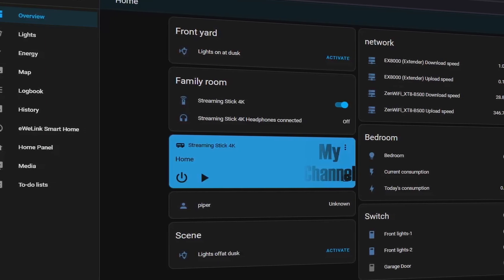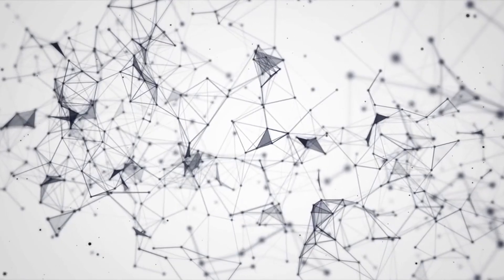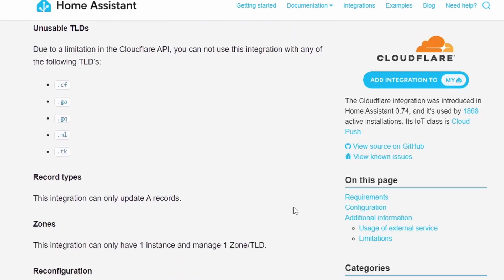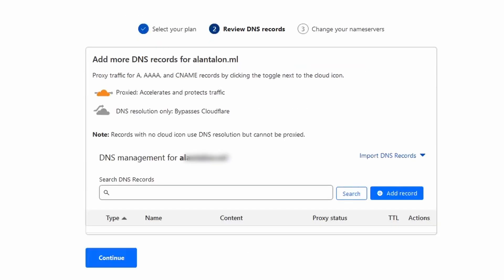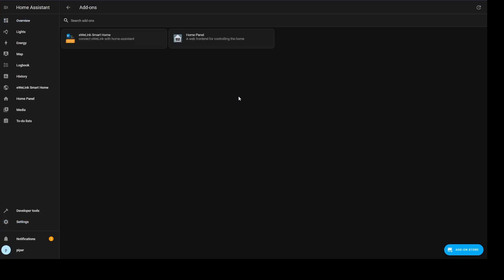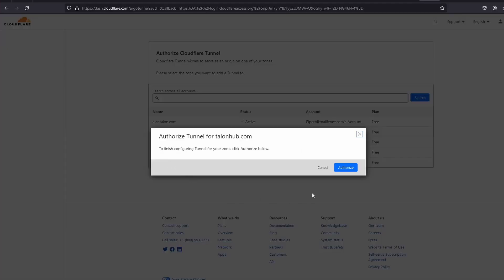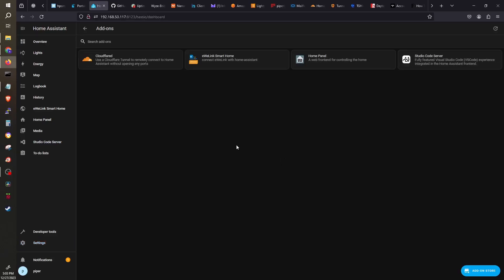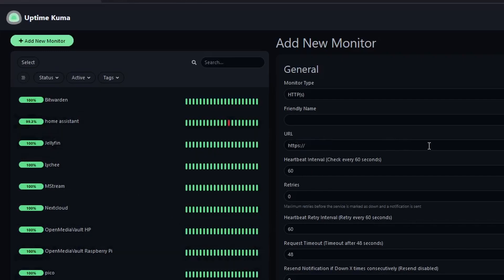The Best Remote Access to Home Assistant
Setting up remote access to my Home Assistant server without opening up ports for free using Cloudflared.
Setting up a Cloudflare account and installing the Cloudflared Add-on
Monitoring my Home Assistant server with Uptime Kuma

Gear I use:
23.6 inch Infrared Touch Screen Panel
Orange Pi 5 16gb
Orange Pi 5 case with 40mm fan
suptek Gas Spring Monitor Arm Desk Mount
Asus ROG Strix 24.5 inch HDR Gaming Monitor
Raspberry Pi 4 Flirc case
Raspberry Pi 4 4gb
ICY DOCK 6 Bay 2.5” SATA HDD / SSD Hot Swap Cage
SATA-III Cable-0.5M, 6Pcs/Set
Sandisk micro SD card
Sandisk Ultra 16gb microSD
Sandisk 32gb Extreme microSD
Leven 2 TB SSD
Samsung Bar Plus USB 256gb, 400mb/s
Raspberry Pi 4B, 8gb
Raspberry Pi 3B+
Raspberry Pi 3B+ case
USB to nvme m.2 adapter

0:00 Intro
0:25 Home Assistant Cloud
0:50 Access home Assistant for Free
1:15 Cloudflare
3:30 Set up Cloudflare account
5:00 Cloudflared Add-on
8:32 Set up Uptime Kuma to monitor Home Assistant